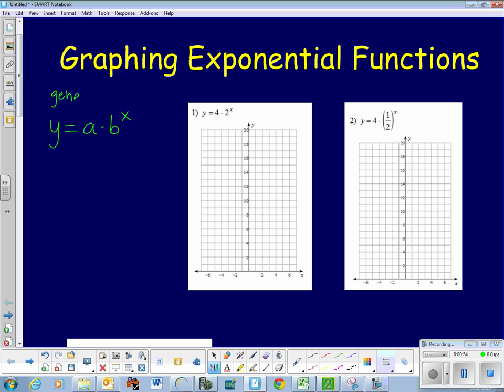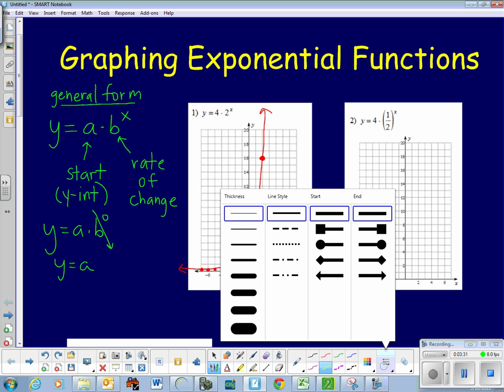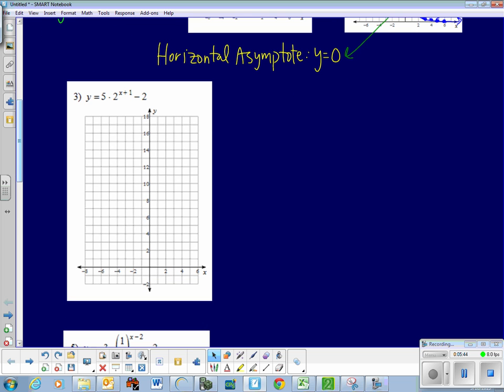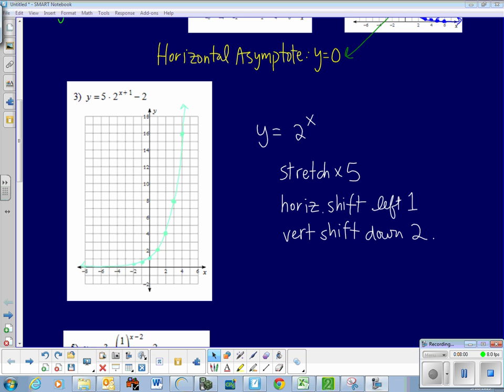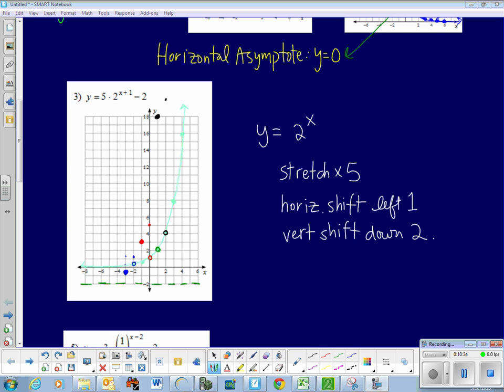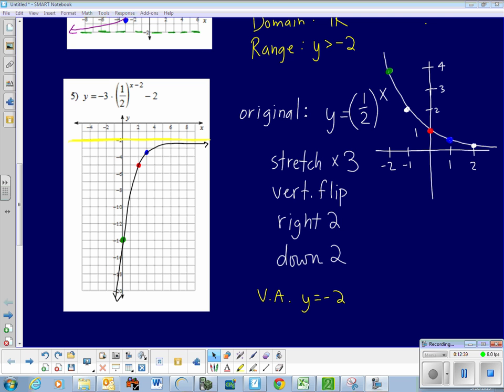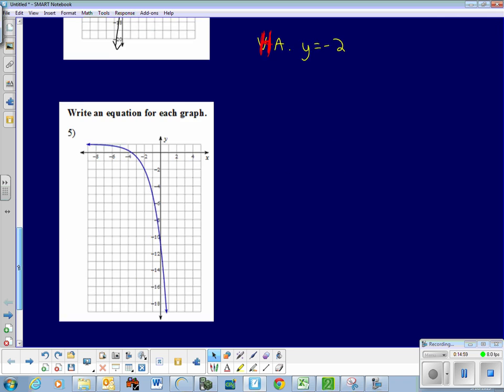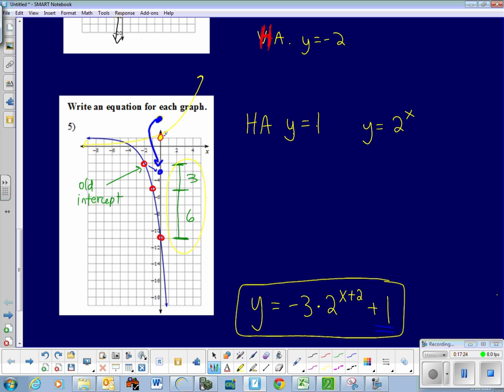Exponential Function Graphs